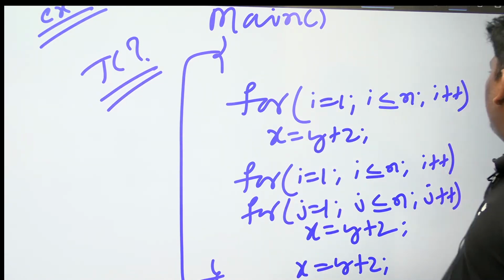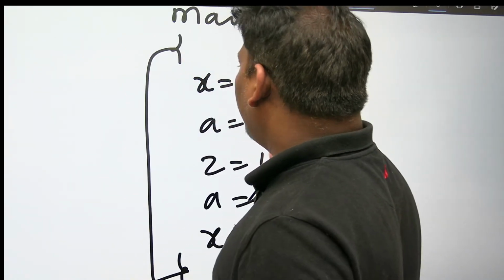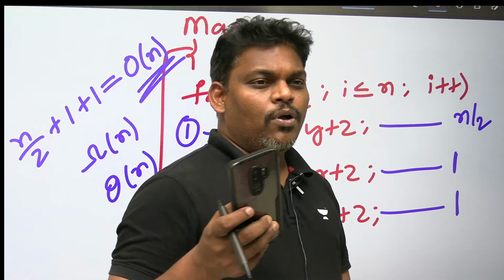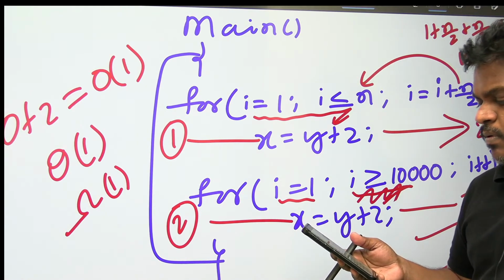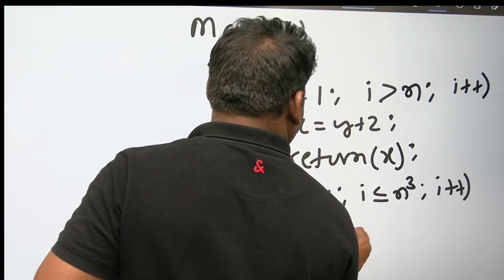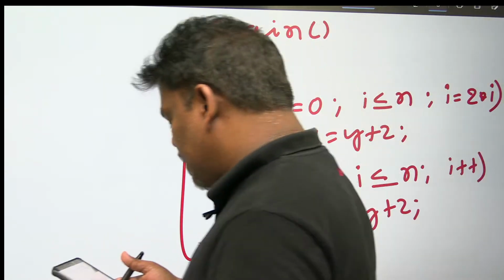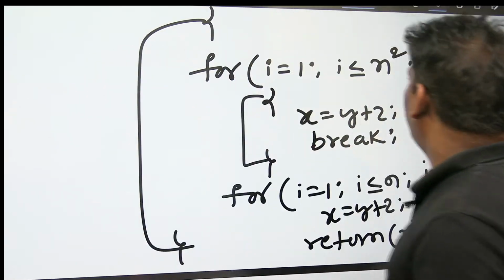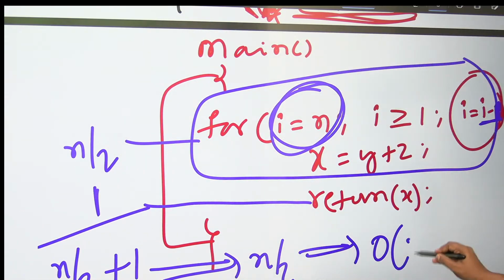Important topic for CSE Gate-2023 - 12 | Subbarao Lingamgunta | Unacademy Computer Science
In this session, Educator Subbarao Lingamgunta will be discussing Important Topic for CSE Gate-2023.

➤ Join our Exclusive Telegram Channel for GATE & ESE

You can enroll to Unacademy Subscription and get the following benefits:
1. Learn from your favourite teacher
2. Dedicated DOUBT sessions
3. One Subscription, Unlimited Access to Live Online Classes and Videos
4. Real-time interaction with best-in-class teachers
5. You can ask doubts in live online classes
6. Limited students in each Class
7. Download the videos & watch them offline